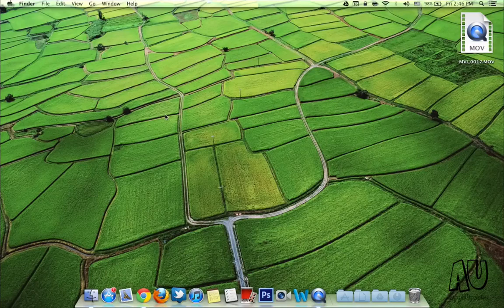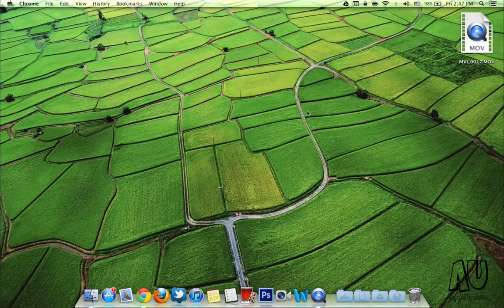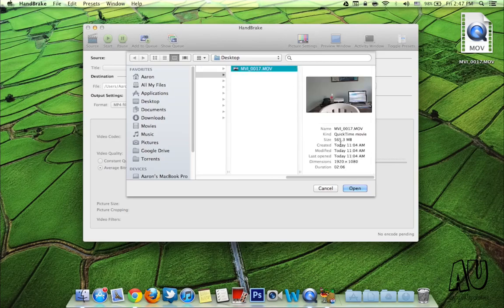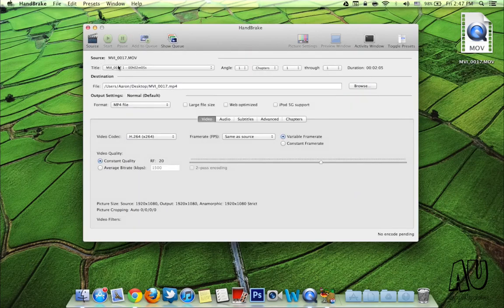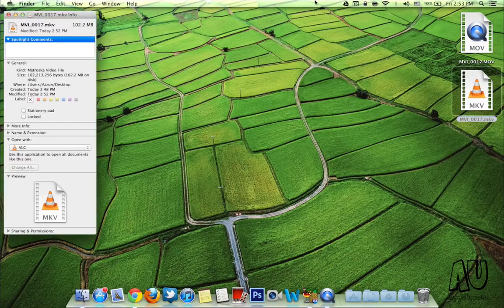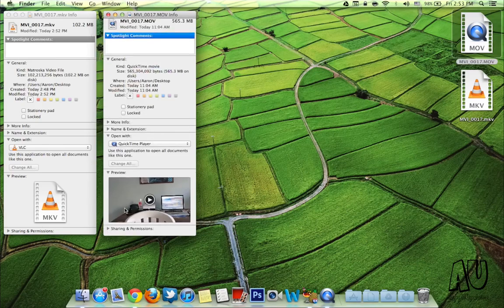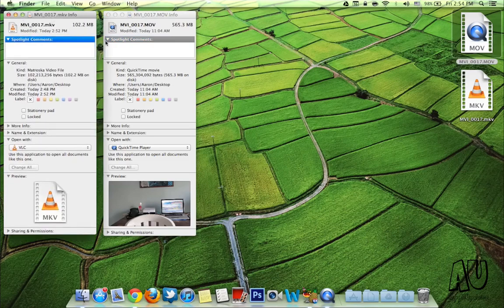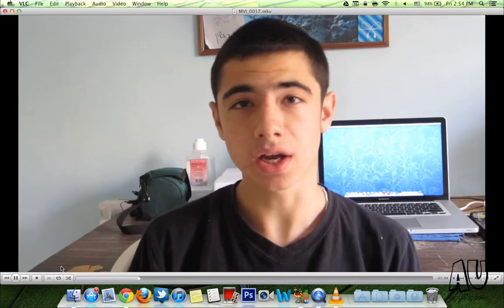How to Reduce HD Video's Size Without Losing Quality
It's really all very simple.